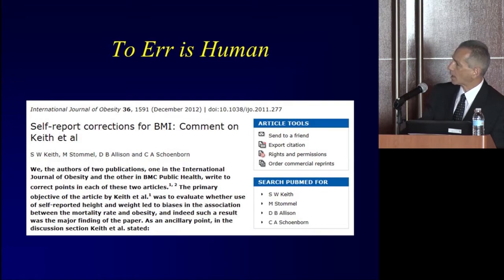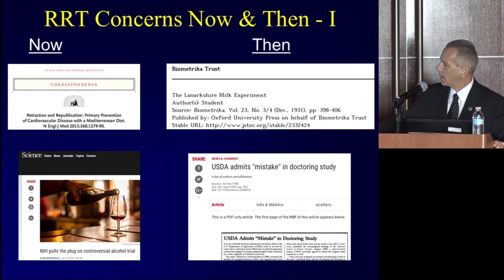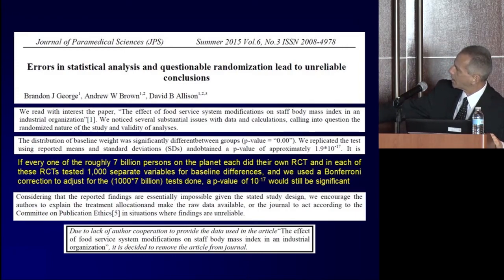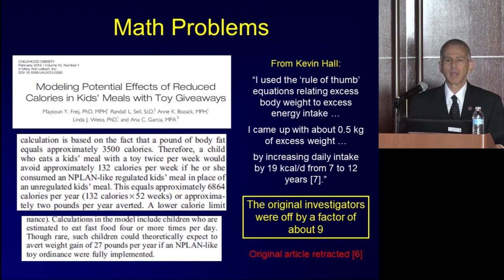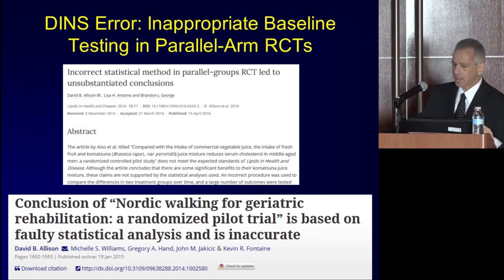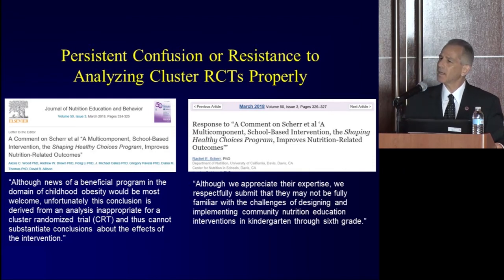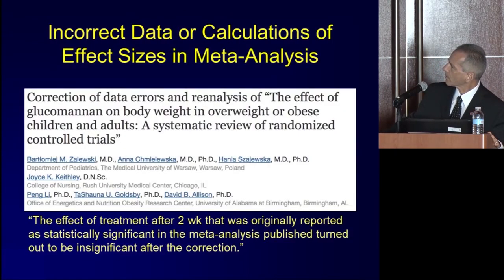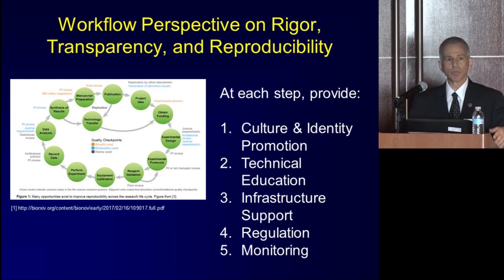Rigor & Reproducibility in Nutrition and Obesity Research David Allison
Mid-Year Science Program Meeting
Key Bridge Marriot, Arlington, Virginia
June 26th, 2018
8:00am – 3pm

FNSP 2018: Rigor & Reproducibility in Nutrition and Obesity Research (David Allison)

For more information about please visit: